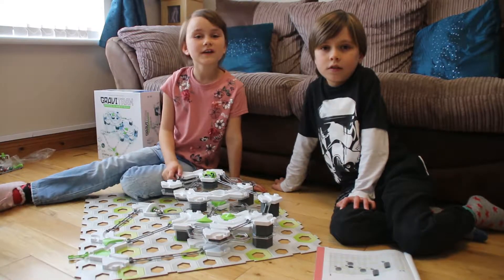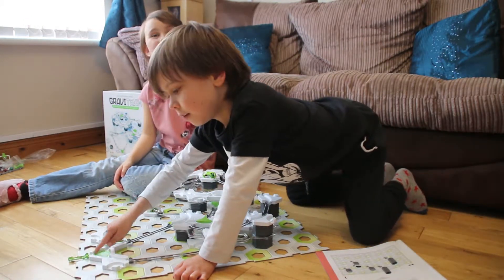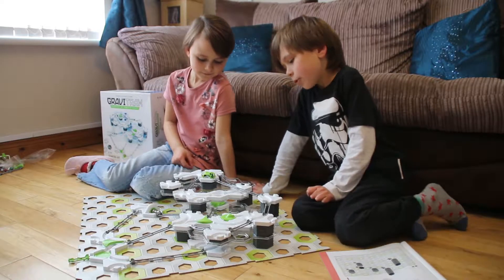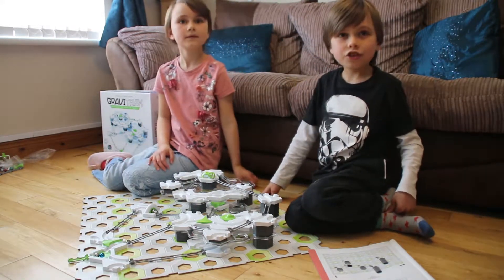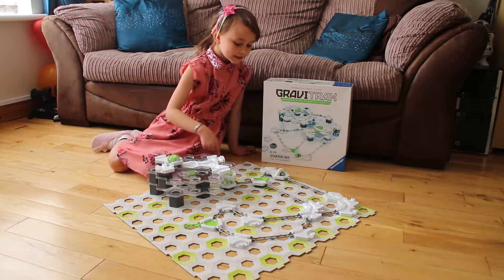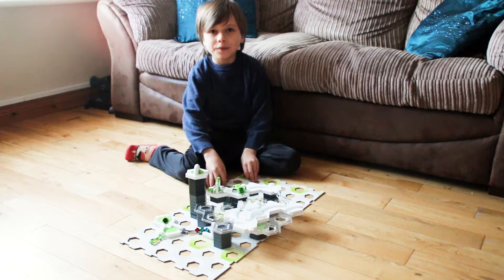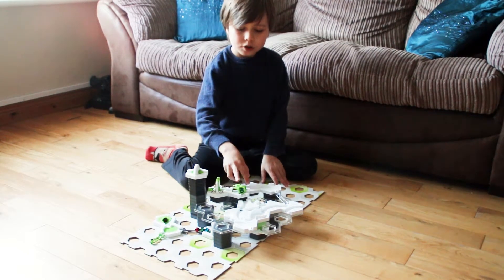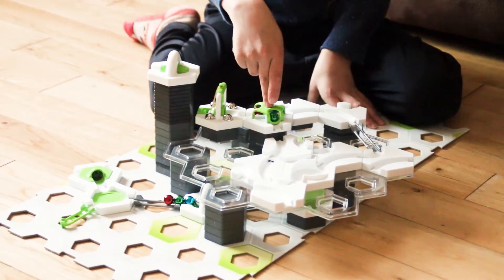Gravitrax in Motion by Castle View Academy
Watch Castle View Academy try out Gravitrax.